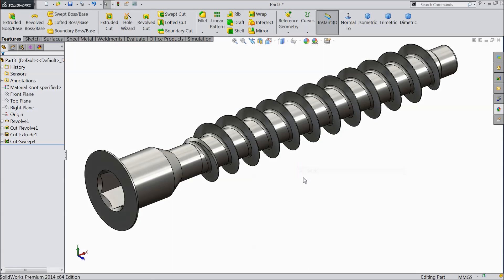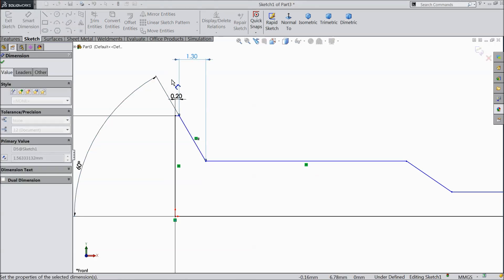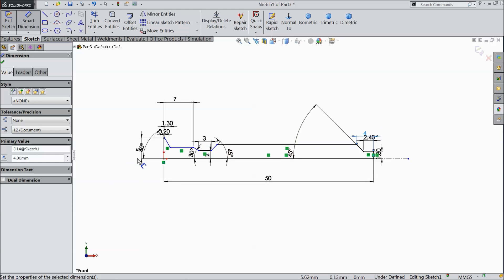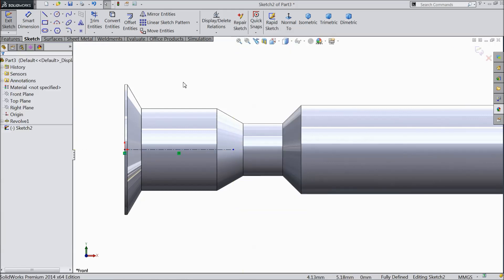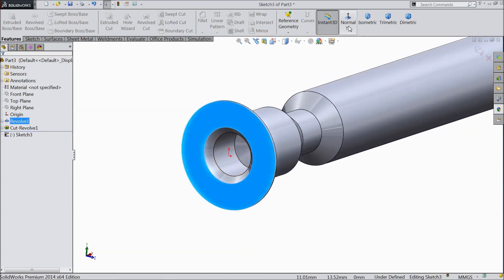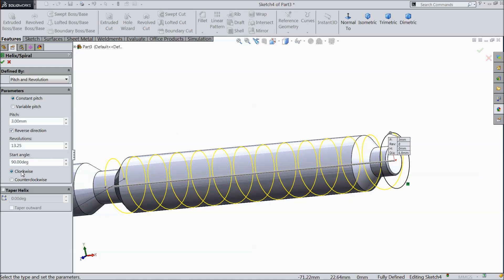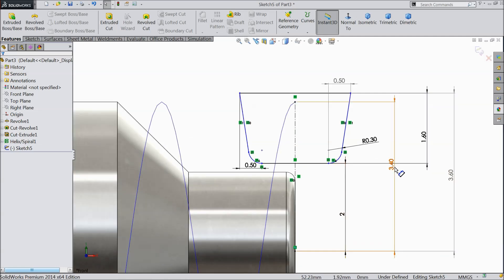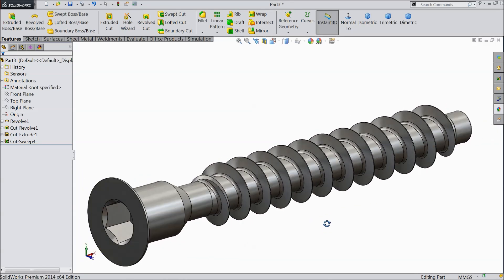Solidworks tutorial | Sketch Furniture screw in Solidworks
in this tutorial video i will sketch Furniture screw in Solidworks with the help of sketch and feature tools.

AMAZON INDIA

3Dconnexion 3DX-700028 SpaceNavigator 3D Mouse

3Dconnexion 3DX-700043 SpaceMouse Wireless

SOLIDWORKS BOOKS
AMAZON INDIA